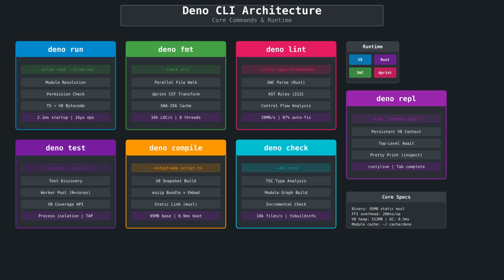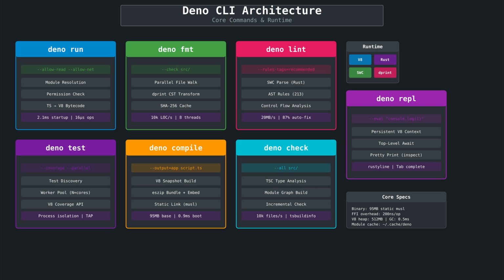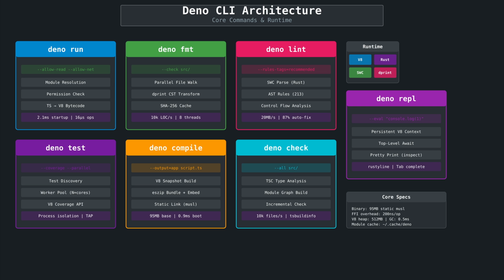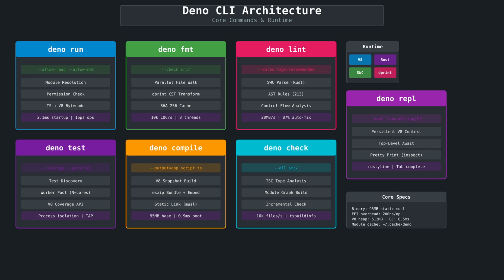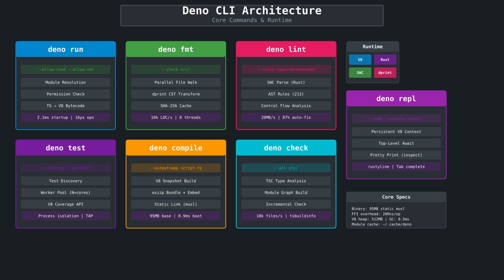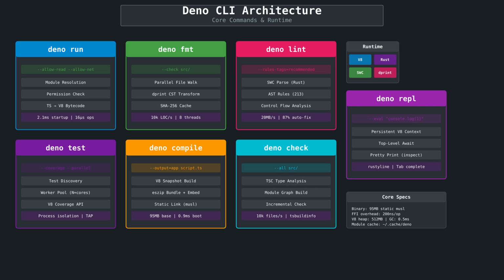Core Deno Commands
Don't sleep on rust based deno runtime for TypeScript and Node. Simply ridiculously fun to code in. part of an upcoming Pragmatic AI Labs course.